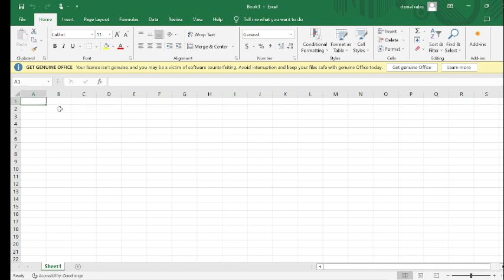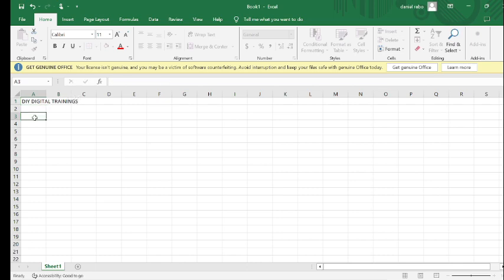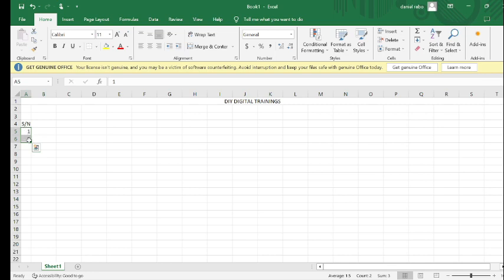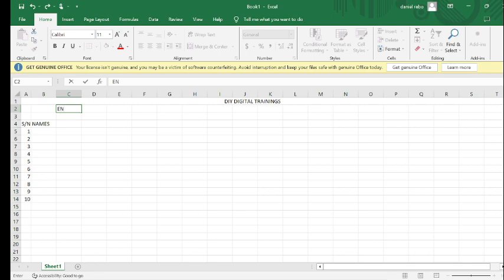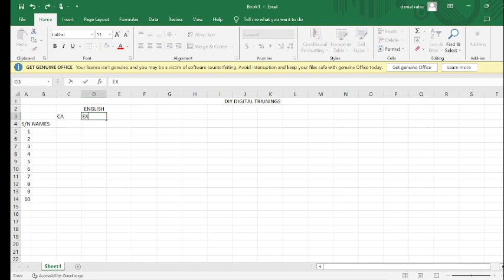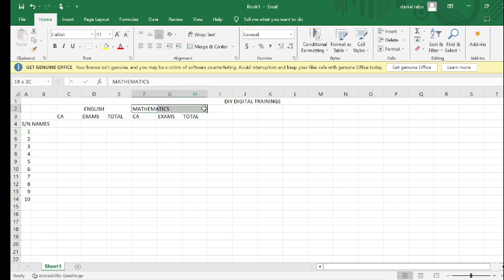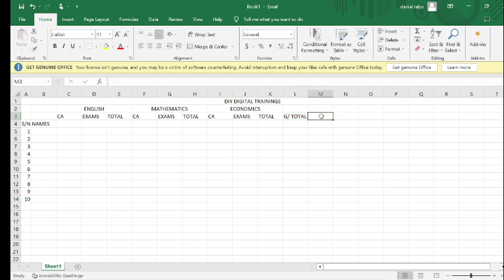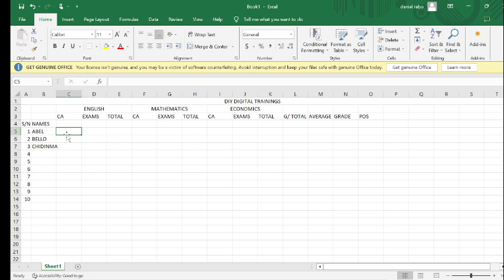DIY MICROSOFT EXCEL FOR COMPUTING RESULTS 1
Learn to use Excel to compute/compile your students result. Work with ease, save time, minimize errors and end stress.